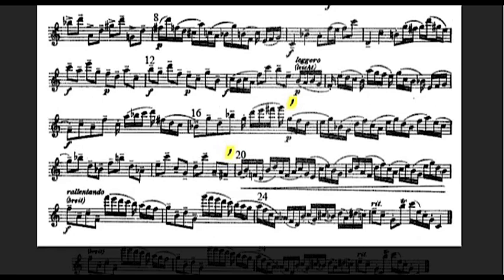Karg-Elert Caprice No. 1, Op. 107 - Study Guide and Performance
The Anatomy of Sound: An Invitation to Discover the Inner Musician

About:
Prof. Amy Porter, Flute
Producer: Chris Boyes
Sound Engineer: Dave Schall
Filmed in 2005 University of Michigan School of Music, Theatre & Dance
Amy Porter: performances, teaching and current projects.
Anatomy of Sound Workshop: a holistic approach to sound production, movement and musicianship for flutists at every level.
PorterFlute Pod: conversations with guests and insights from a career in classical music and entrepreneurship.
The Anatomy of Sound: a guide to balancing musical expression with physical presence, with practical exercises, strategies and support for performance.